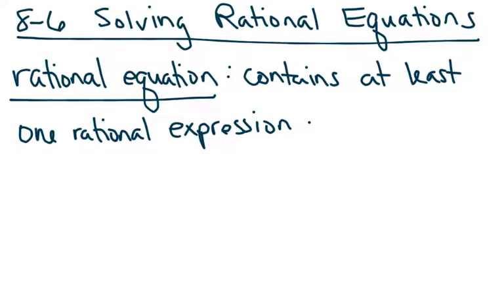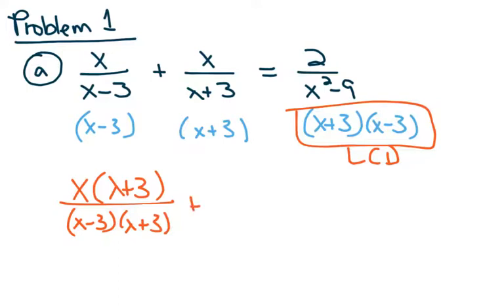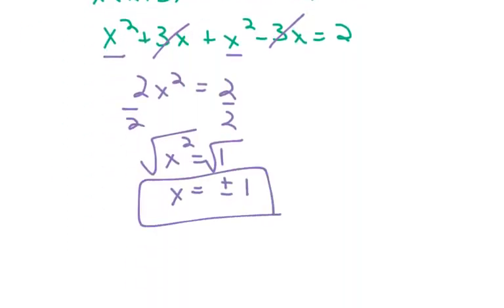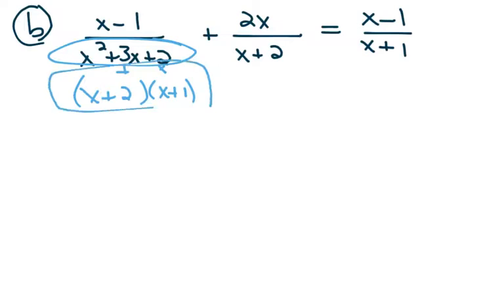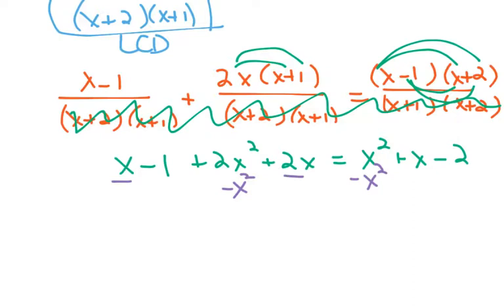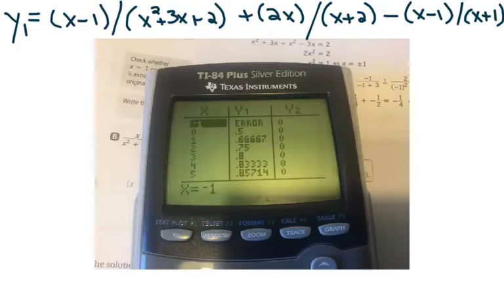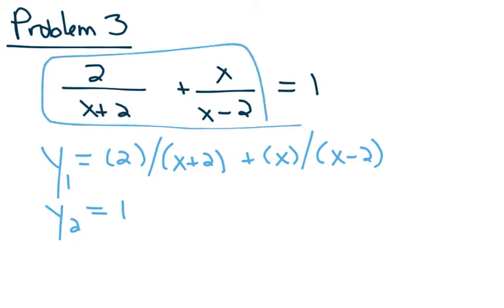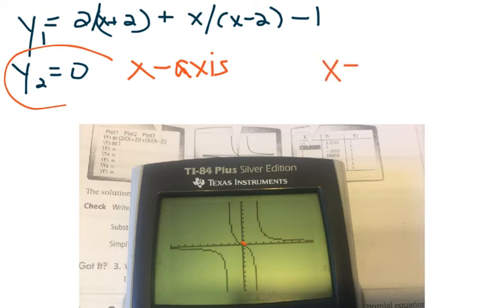8-6(1) Solving Rational Equations